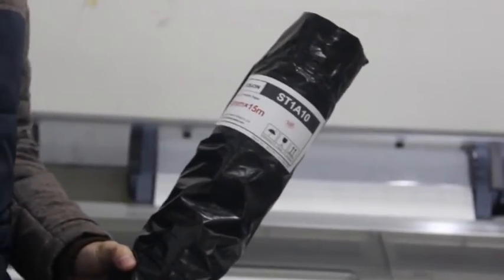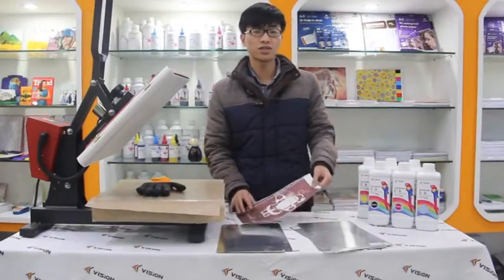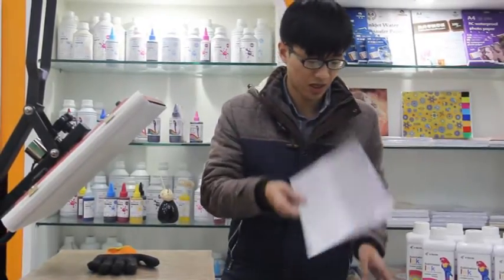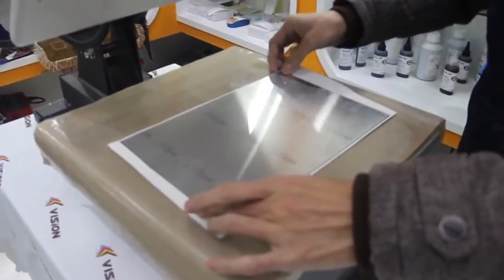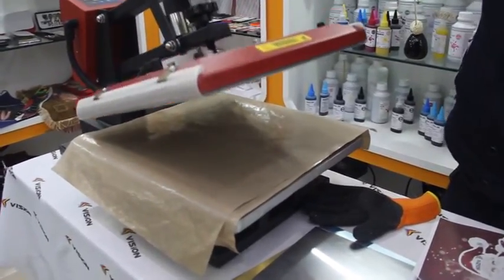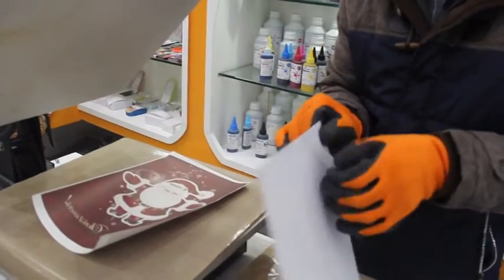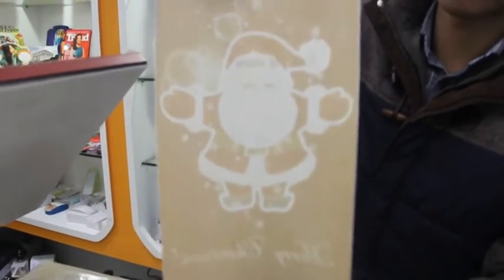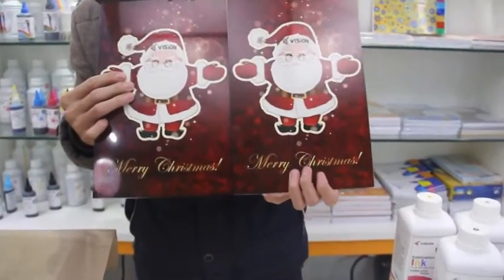sublimation operation :How to sublimate metal panels with sublimation paper ?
sublimation operation :How to sublimate  metal panels  with sublimation paper ? In the video we will show you the sublimation metal ,there are two kinds of quality one is from Vision company ,another is from USA . We use our ST1 100gsm dye fast dry sublimation paper ,with EPSON printer and EPSON ink .